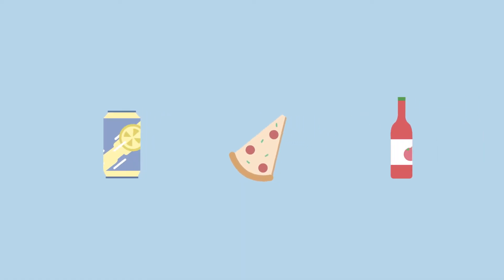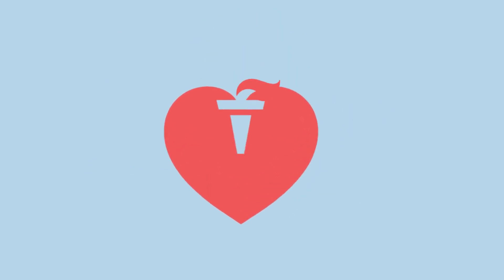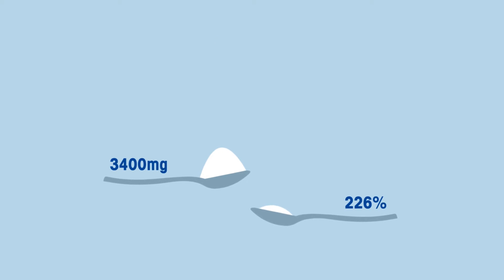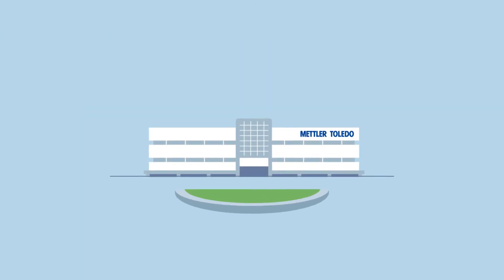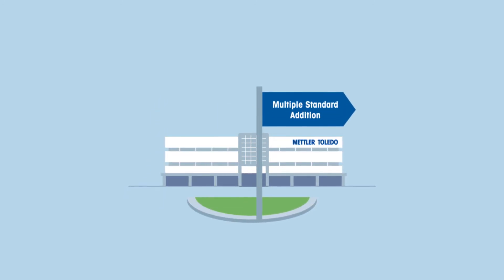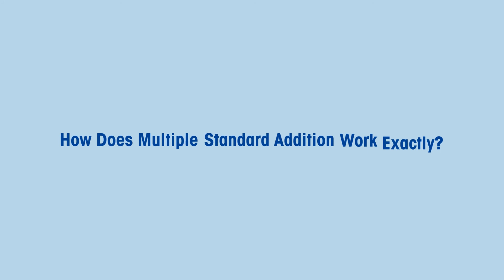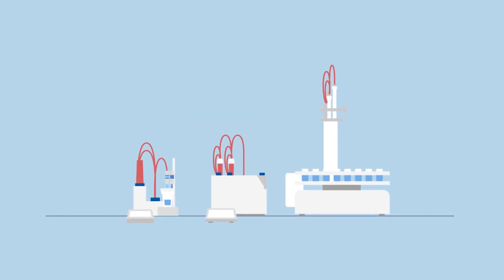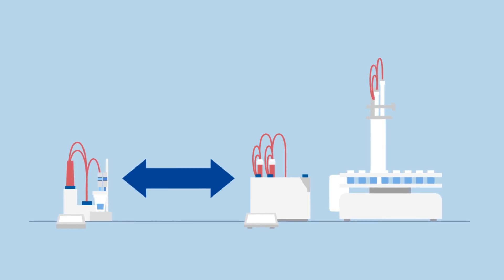Sodium Content Determination in Food and Beverages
Sodium content determination is becoming ever more important in the food industry. Learn more about it and how a new analytical technique can speed up the sodium content determination. Read our white paper for more information.